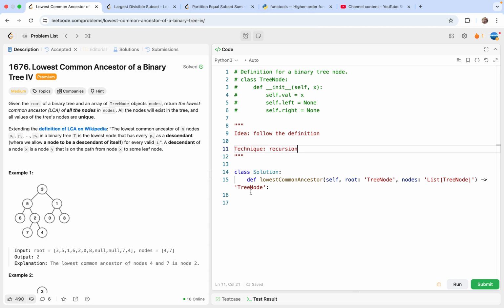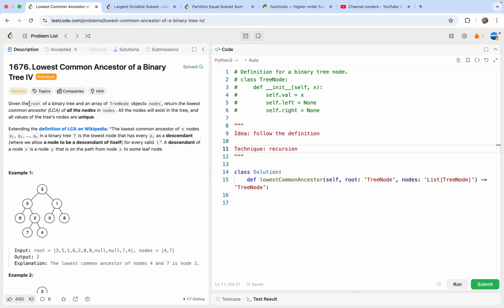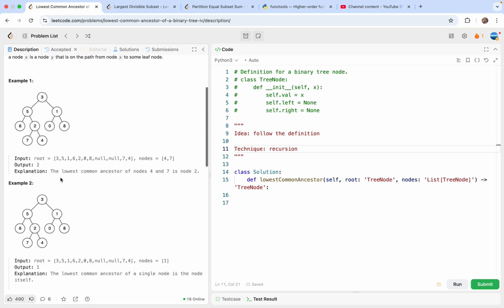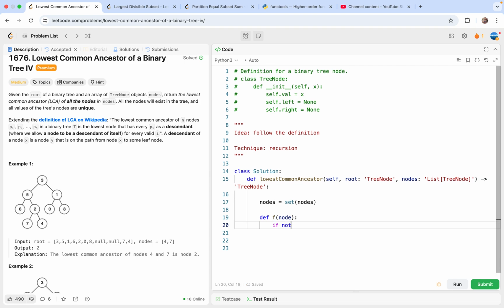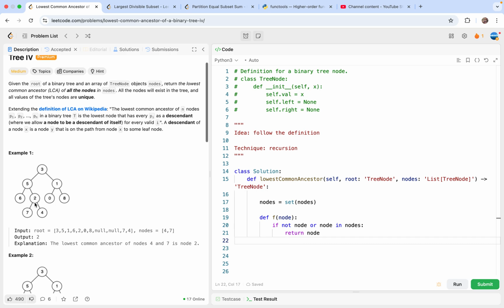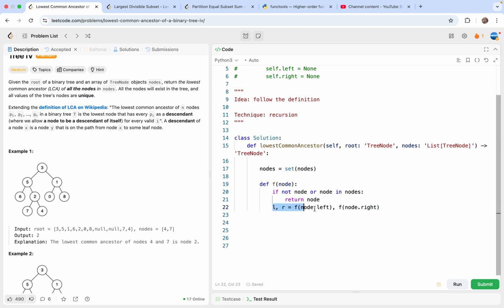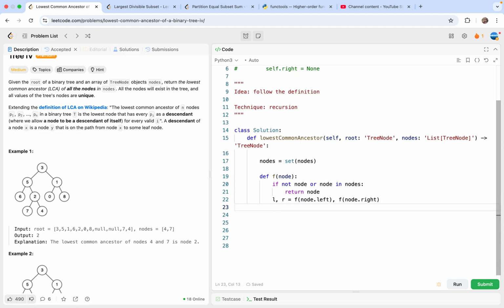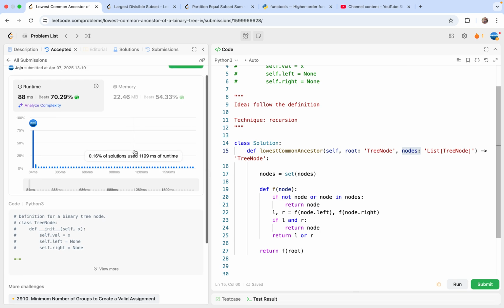leetcode 1676 Lowest Common Ancestor of a Binary Tree IV | recursion